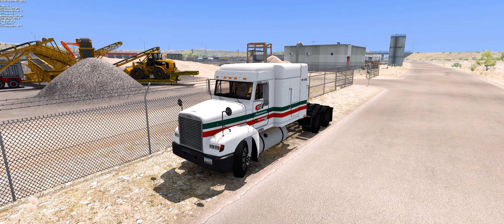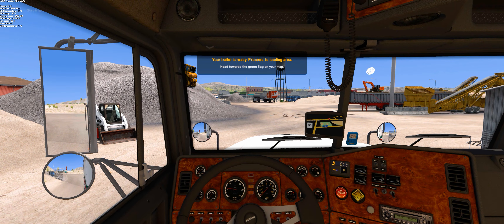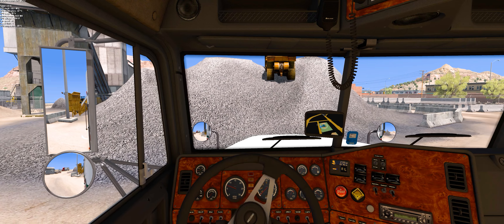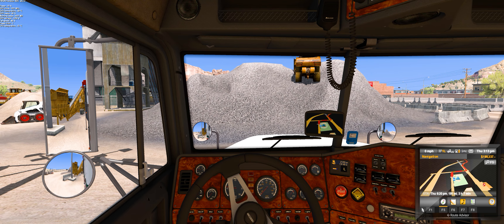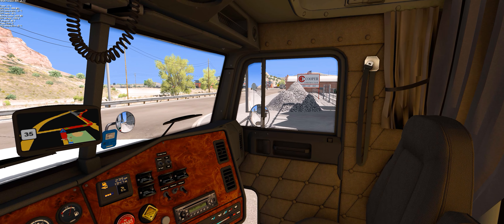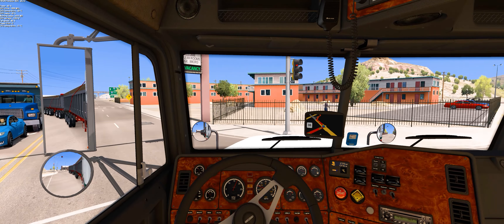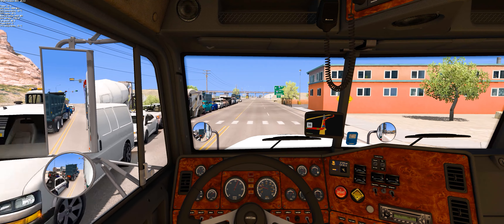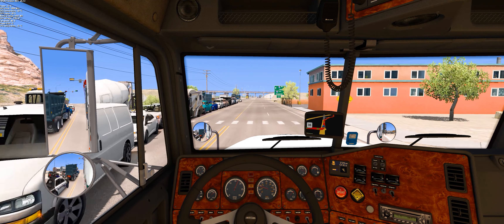American Truck Simulator #41 Freightliner FLD